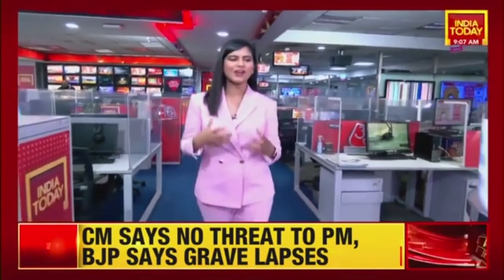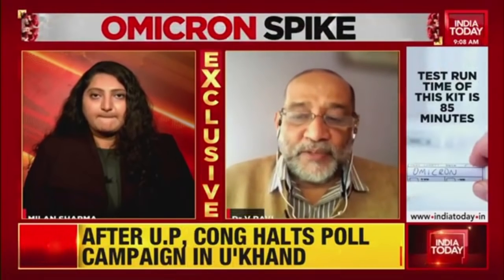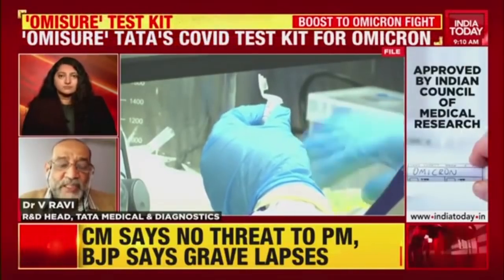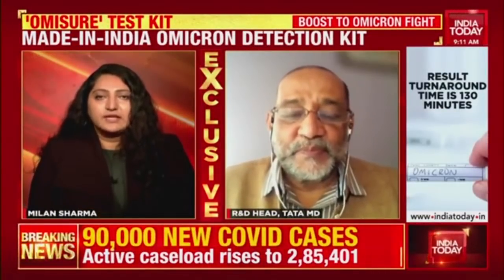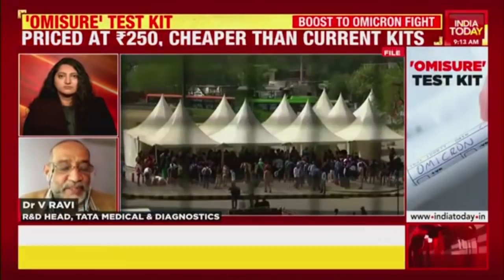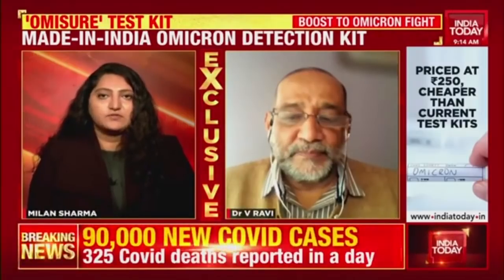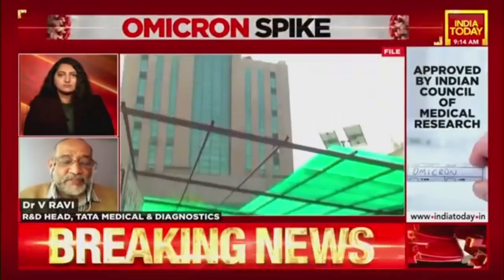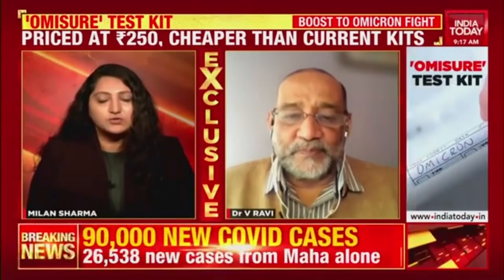Tata's COVID Test Kit 'OmiSure' To Detect Omicron Variant Gets ICMR Nod | Dr. V Ravi EXCLUSIVE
The Tata Medical and Diagnostics has developed a kit 'OmiSure' that can detect the Omicron variant of COVID-19. The kit will identify infection from Omicron variant and will be available by January 12. The kit is priced at Rs 250.

India Today spoke to R&D Head, Tata Medical and Diagnostics, Dr. V Ravi on the OmiSure kit. Listen in: